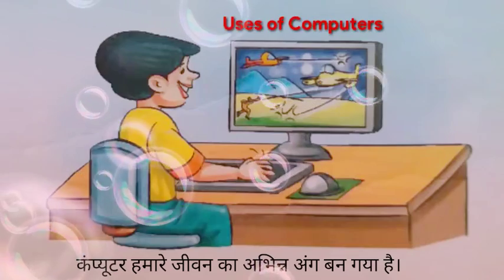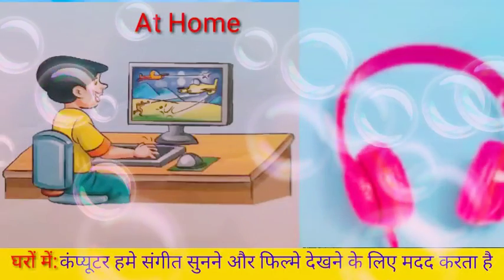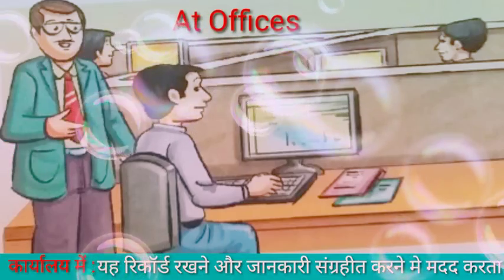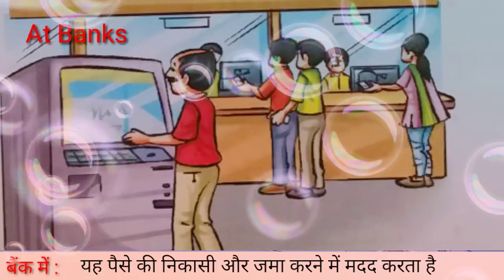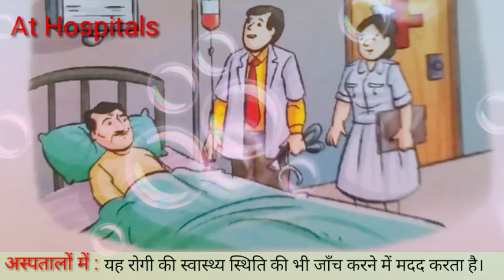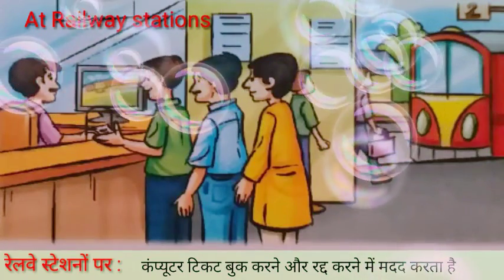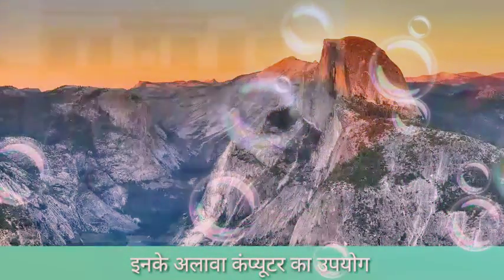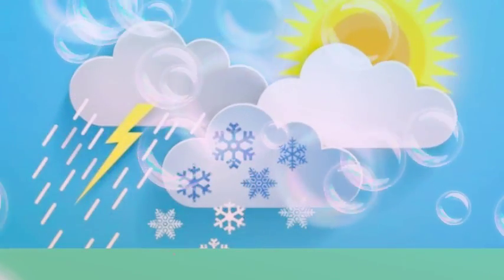Uses of Computers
Computer-II, Ch-1.
This video gives basic information about the uses of a computer in different places.